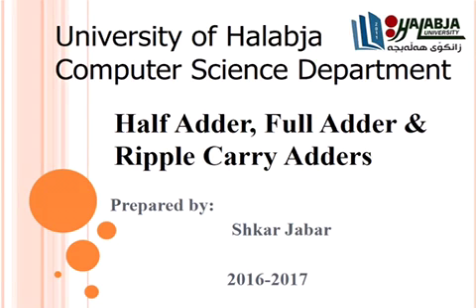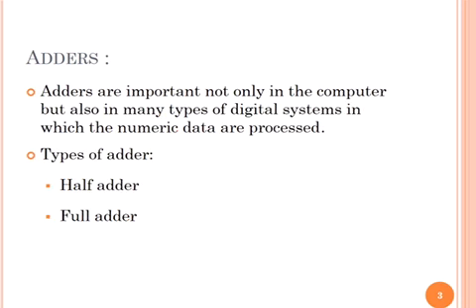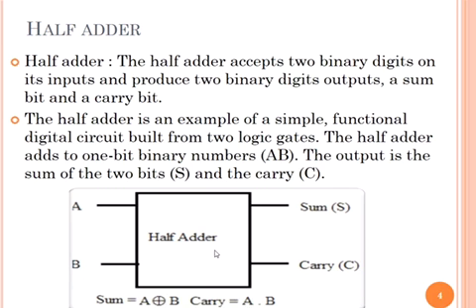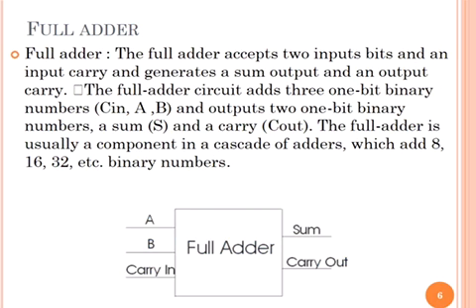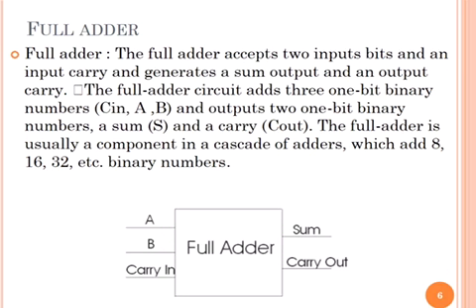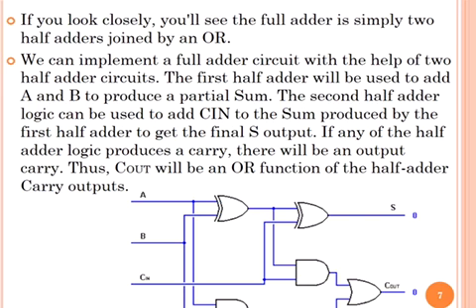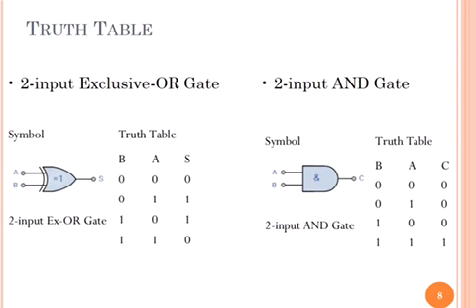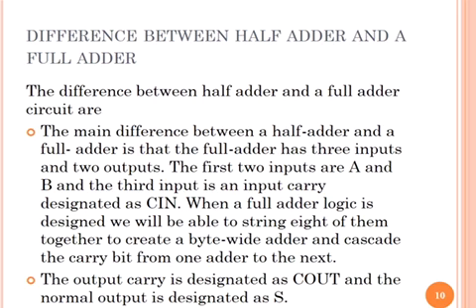Half Adder, Full Adder & Ripple Carry Adders